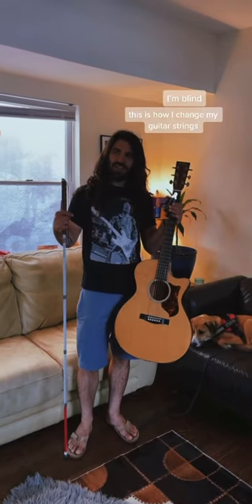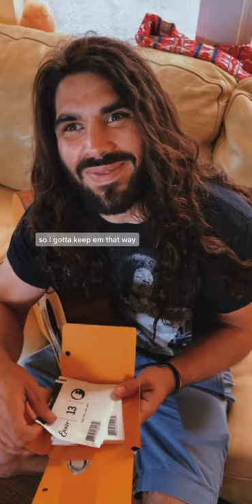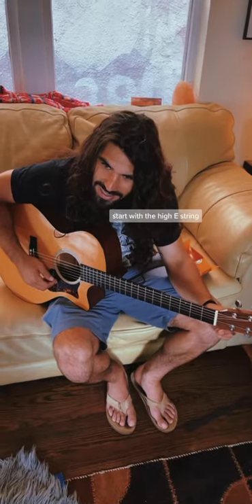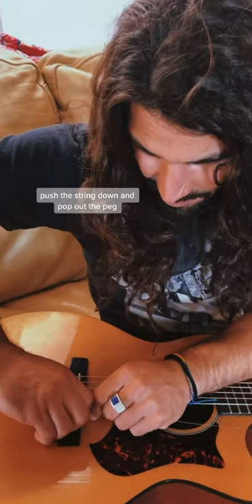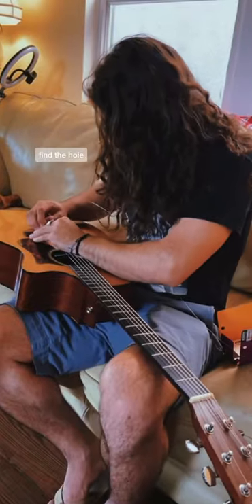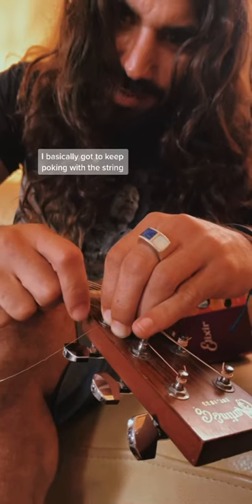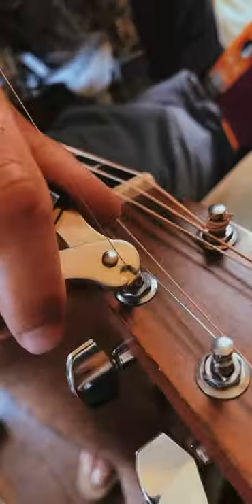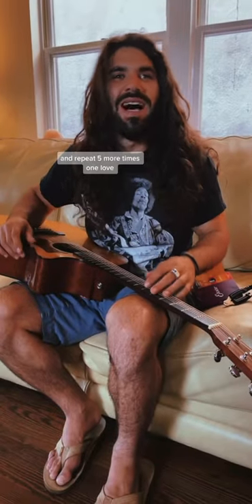How I change my guitar strings as a Blind Man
Anthony Ferraro of ASFVISION shows the world how he changes his guitar strings.